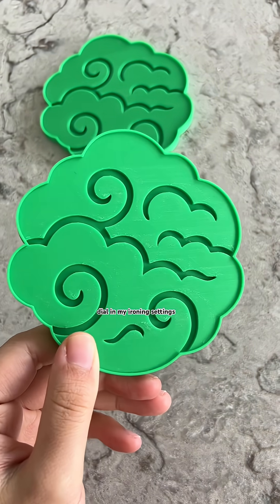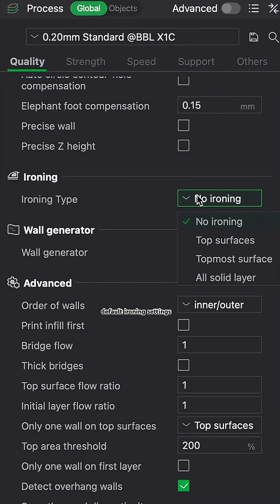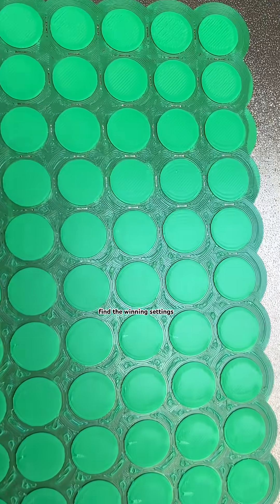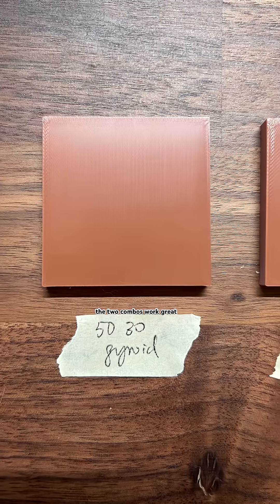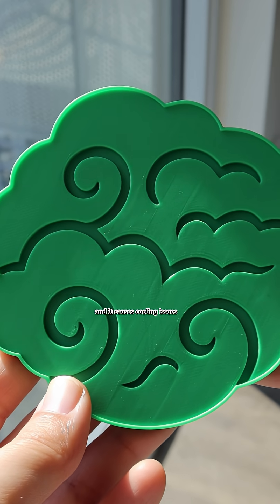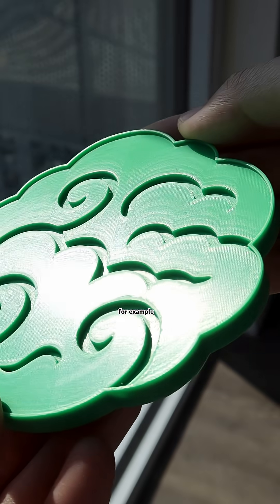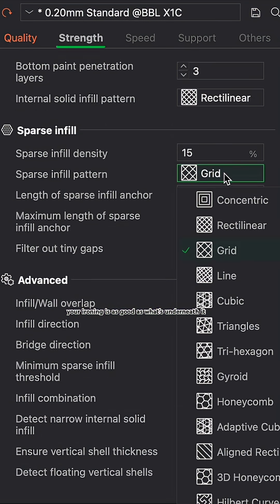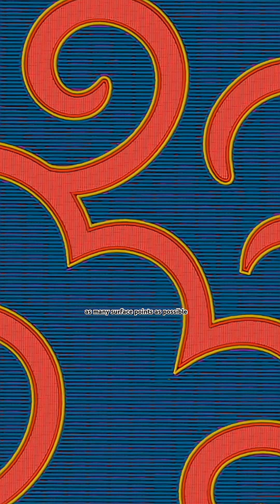How I Dialed in My Ironing Settings (and Saved Print Time!)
Ironing settings in 3D printing can give you a smooth top surface and help reduce visible print lines…if they work ;)

I’ve done a lot of testing to get the finish you see on my coasters today, and here are my three best tips to get that same smooth look and save print time along the way.

I hope that they’ll help you too!